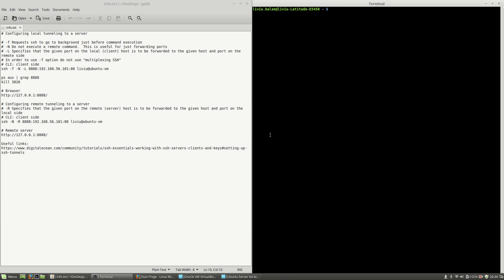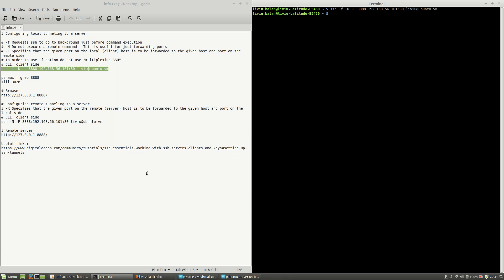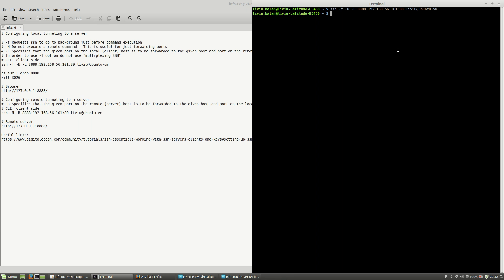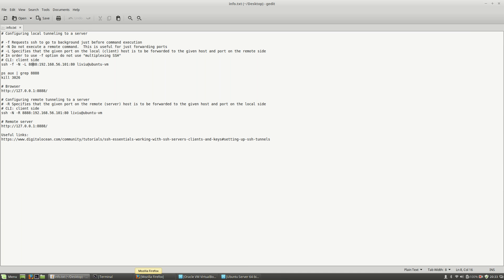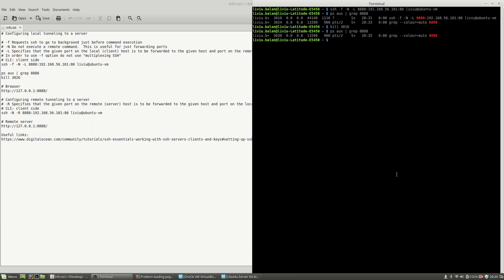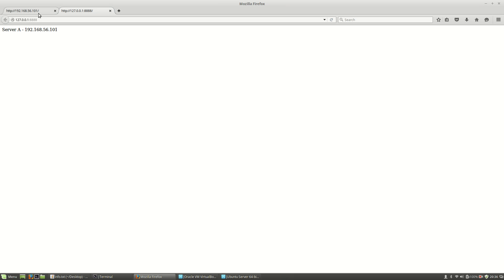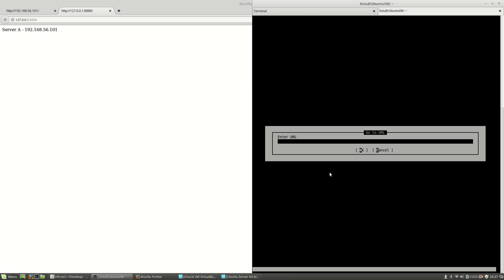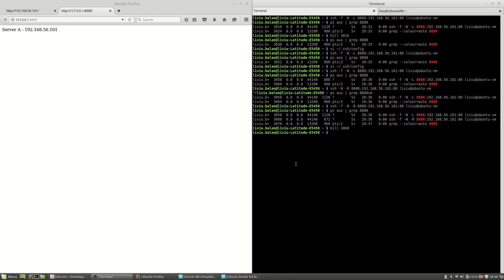SSH local and remote tunneling on Ubuntu #24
In this tutorial you will learn about SSH local and remote tunneling on Ubuntu.